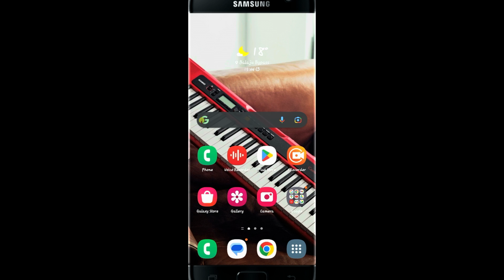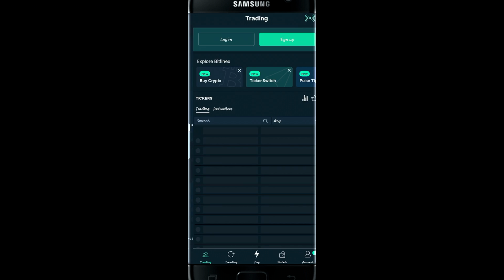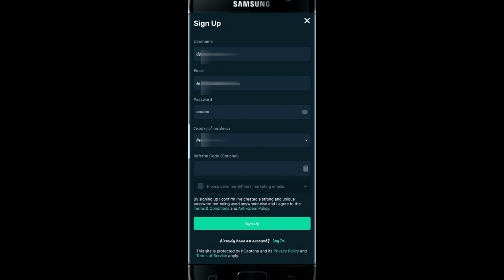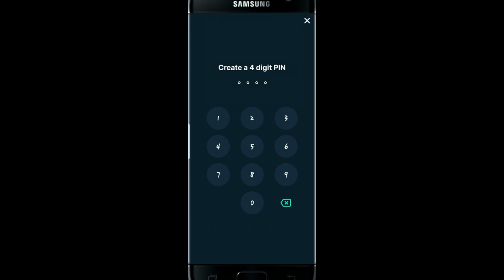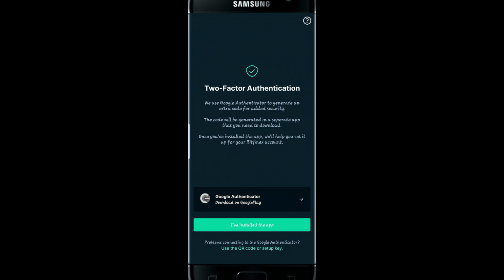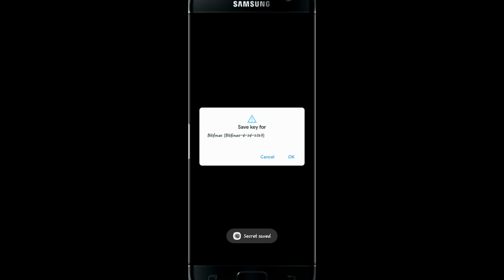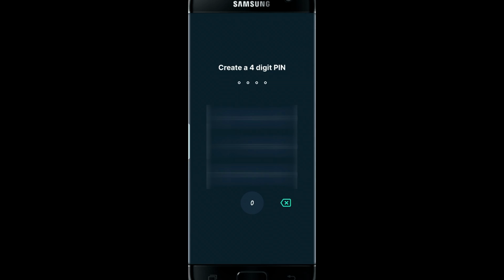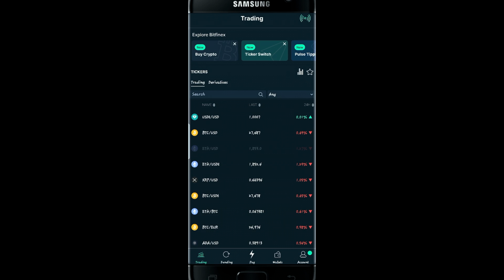Bitfinex Signup: How to Create Bitfinex Account on Mobile 2023?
Signup Bitfinex Account:

This video will show you how to signup Bitfinex account. Bitfinex is a platform where you can trade different kinds of digital assets, like Bitcoin, Ethereum and more.
To create a new account, watch the video till the end and follow the steps as shown in the video.

0:00 Intro
0:17 Signup Bitfinex Account
 3:16 Outro